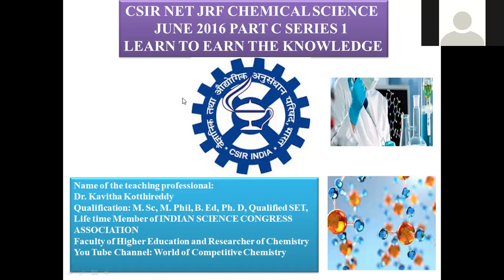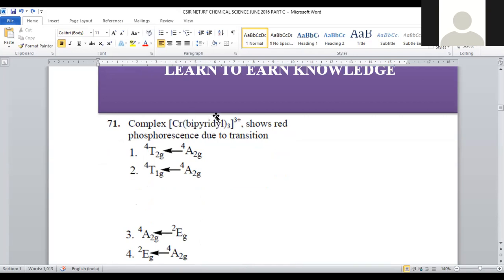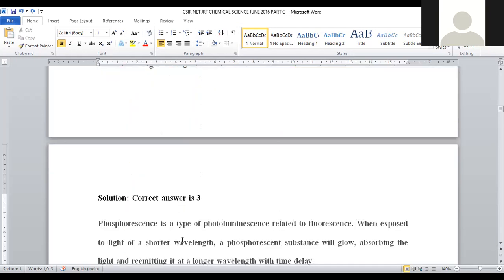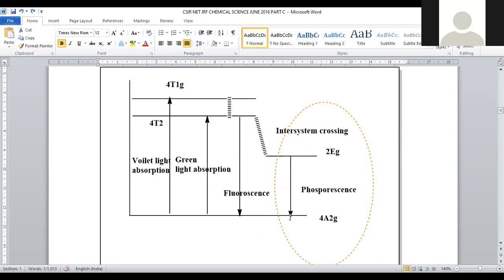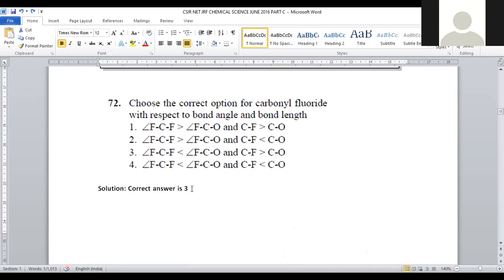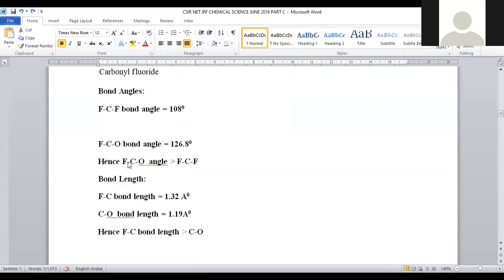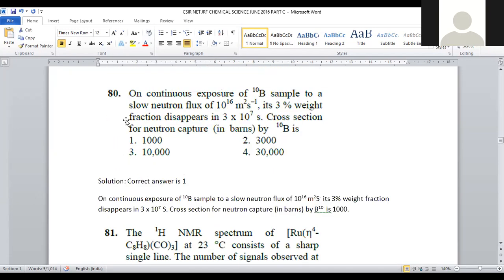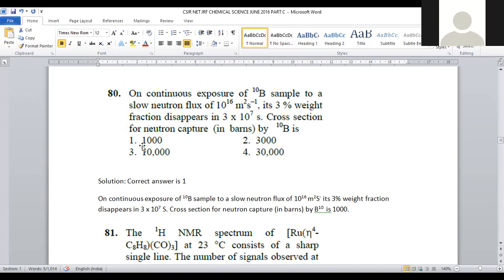CSIR NET JRF CHEMICAL SCIENCE JUNE 2016 PART C SERIES 1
Here is the post on CSIR NET JRF CHEMICAL SCIENCE JUNE 2016 PART C SERIES 1 from 71-80 questions.